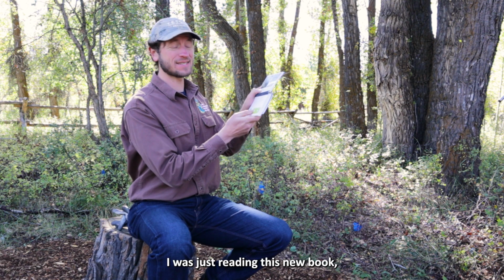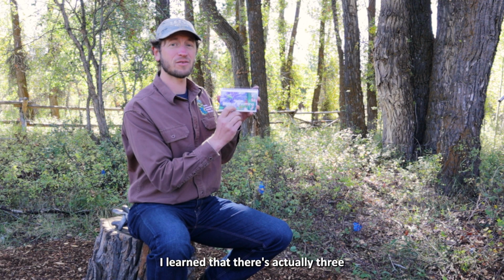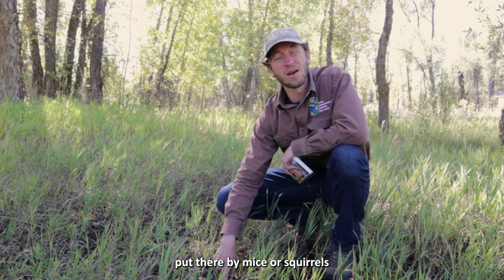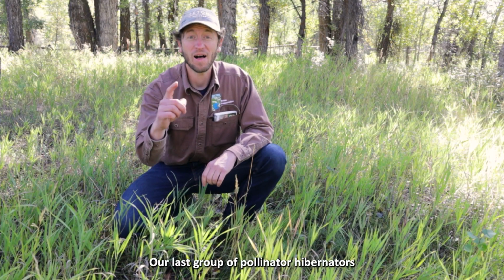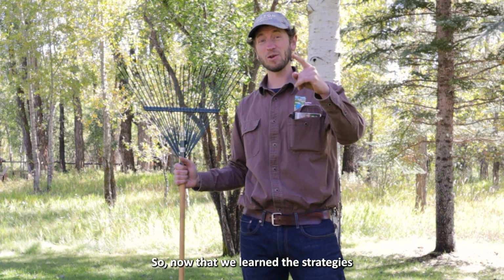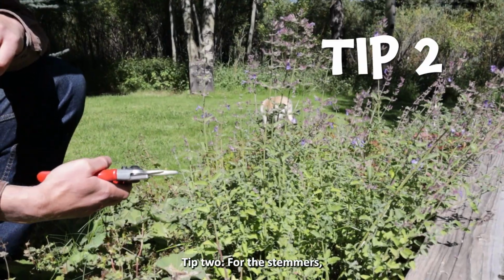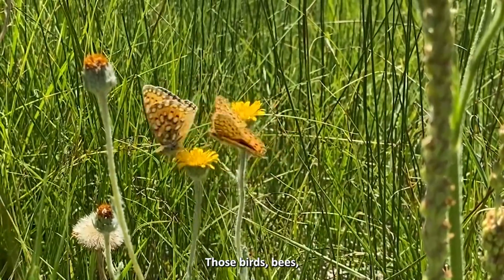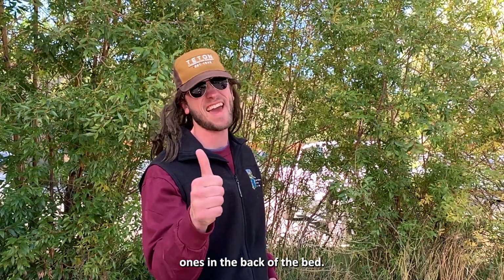Managing Micro-Habitat for Pollinators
Globally, more than 40 percent of bee species are vulnerable to extinction. There are 700-800 bee species in Wyoming, most of which are solitary, and overwinter in ground cavities, hollow stems, or leaf litter.

What you do in your backyard matters! As you’re putting your garden to bed this fall, you can create micro-habitat in your backyard for bees, butterflies, moths, and other pollinators:

1. Don’t cut back tall stems! Standing stems shelter cocoons and chrysalises and hollow stems are home for small bees and bugs.

2. leavetheleaves Piles of leaves create shelter and food for birds and bugs. If you have to rake your yard, consider leaving some small piles of leaves overwinter in out-of-the-way parts of your yard.

3. Use lighter compost. Heavy mulch can make it difficult (or impossible) for ground nesting bees and other insects to emerge in spring. Light mulch or screened leaves can do wonders for your beneficial pollinator community.